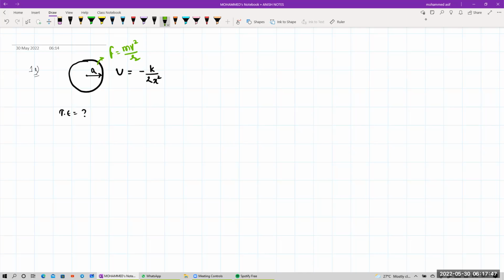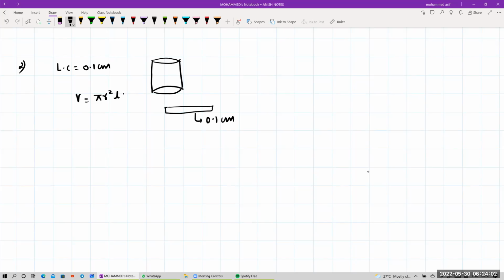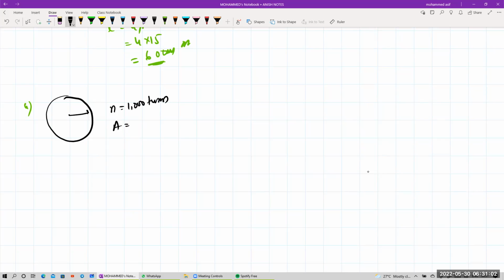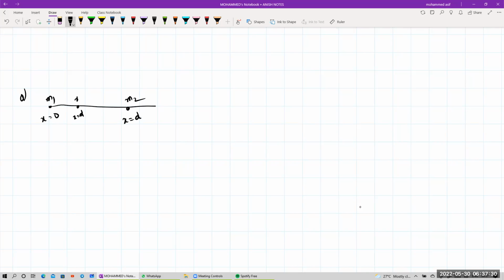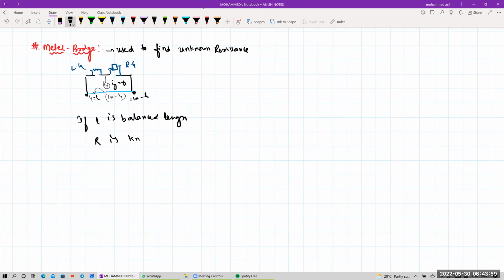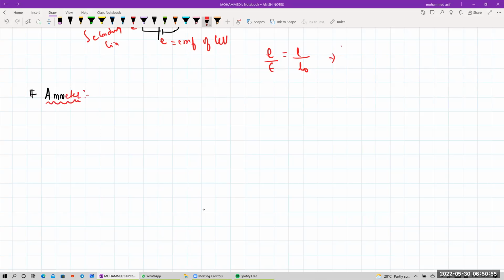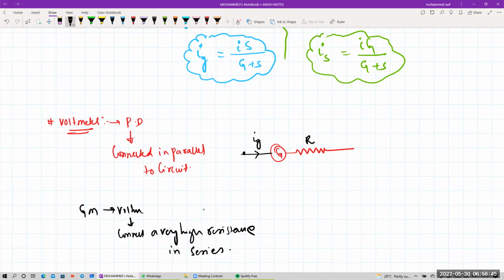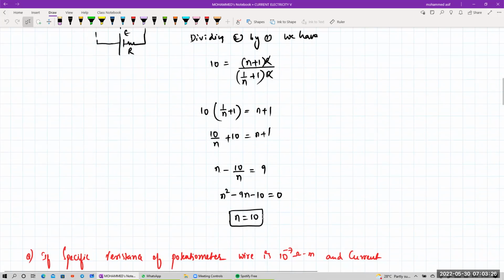PAPER DISCUSSION BY ASIF SIR